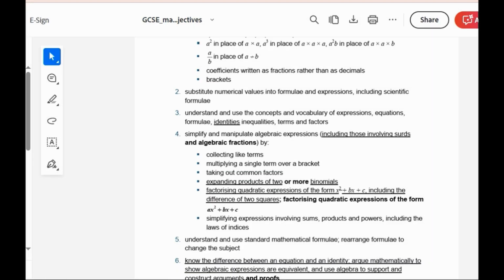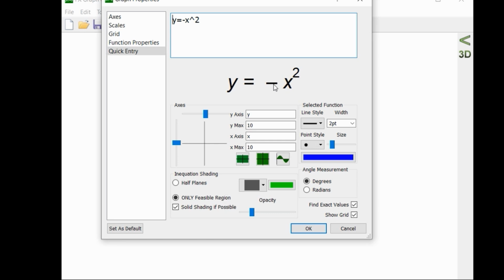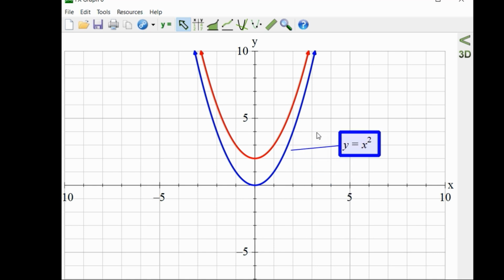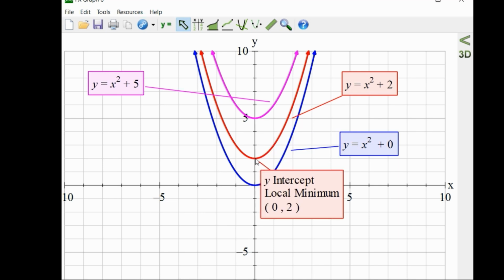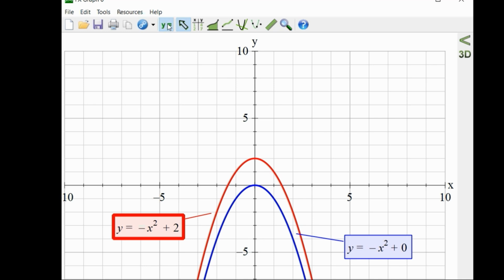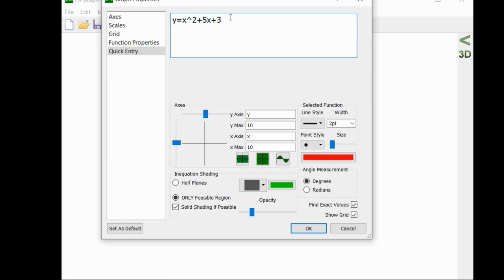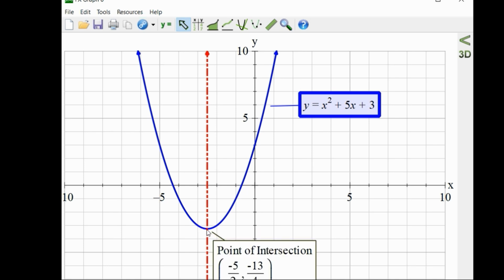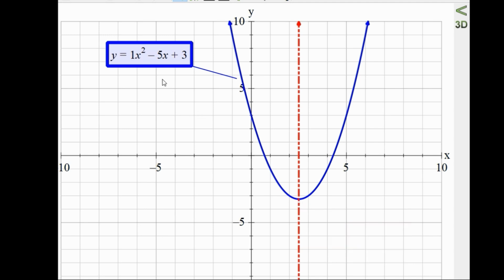Quadratic - Overview MaT1013.1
GCSE. Really this is just an overview. We take a look at the equation and how some of its changes influence the graph. This is more a preparation just to get you thinking the right way so that we can take a closer look at it in later videos.